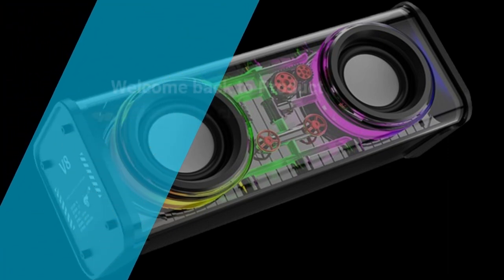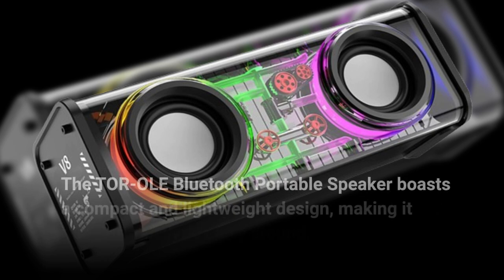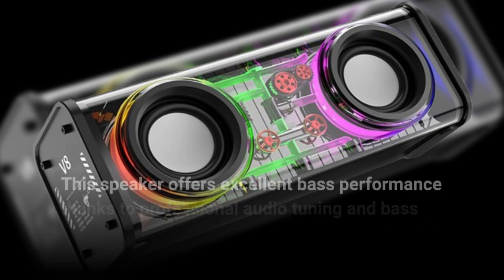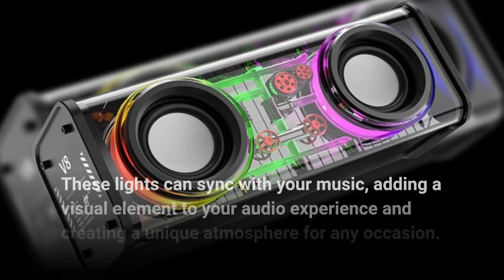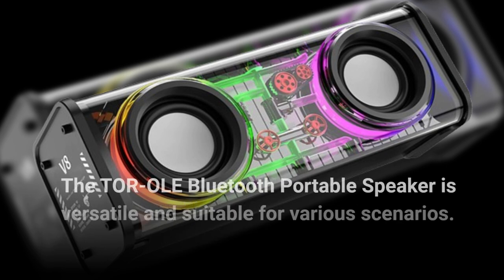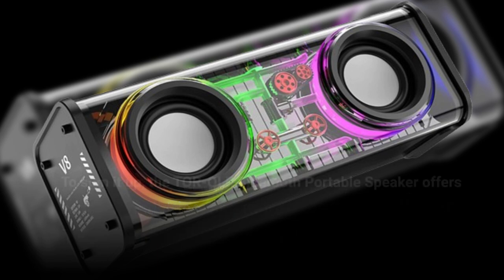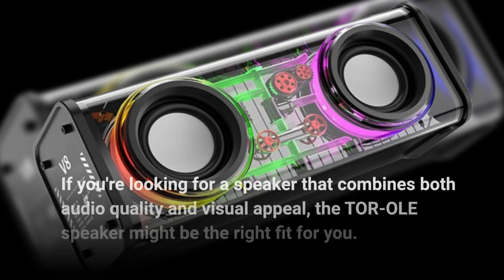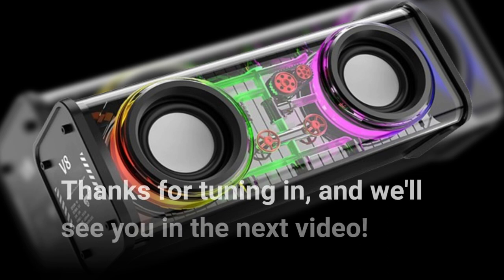🔊 TOR-OLE Bluetooth Portable Speaker | Wireless Bluetooth Speakers | Bluetooth Speakers Review 🔊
Amazon Product Name : TOR-OLE Bluetooth Portable Speaker | Wireless Bluetooth Speakers | Colorful Gradient Lights Bluetooth Speakers Review

Experience music like never before with the TOR-OLE Bluetooth Portable Speaker. These wireless Bluetooth speakers not only deliver high-quality sound but also feature colorful gradient lights that add a captivating visual element to your music. The TOR-OLE Bluetooth Portable Speaker is your ultimate audio companion, offering portability and stunning aesthetics in one package. Elevate your listening experience with the TOR-OLE Bluetooth Portable Speaker - where sound meets style.